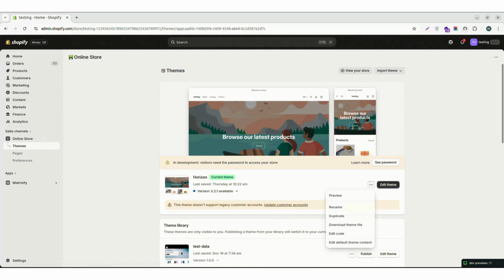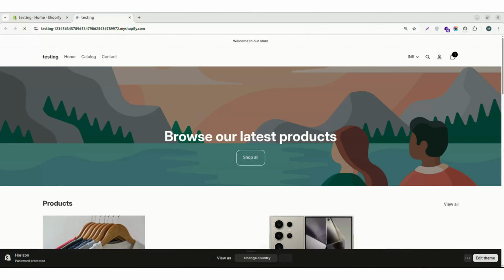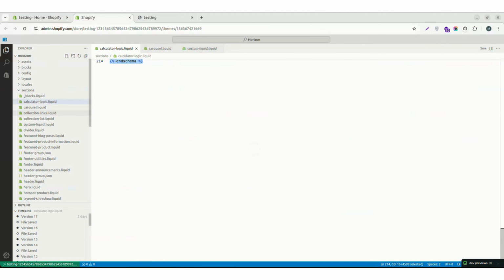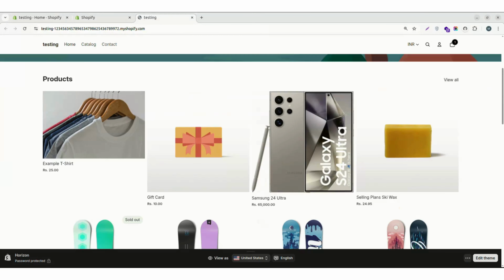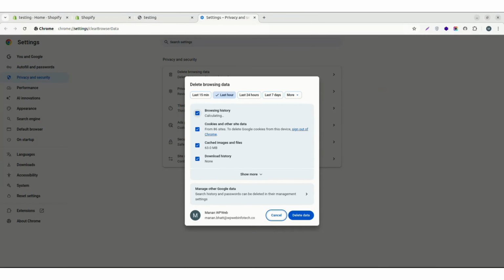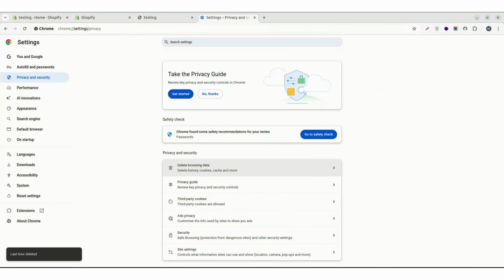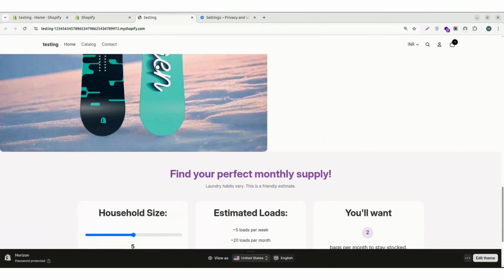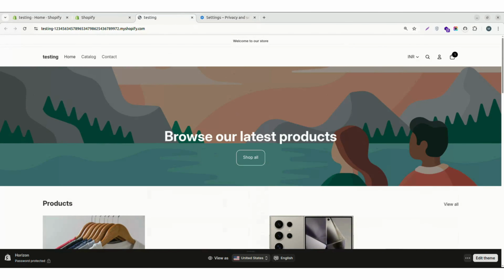Clear Shopify Cache 2026 | Quick Fixes for a Faster Shopify Store | BrainSpate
Is your Shopify store loading slowly, or theme changes not showing up? Learn how to clear Shopify cache in under 2 minutes with this quick 2026 step-by-step tutorial by BrainSpate, no technical experience needed.

In this BrainSpate Shopify tutorial, you will learn a quick and effective way to clear Shopify cache and fix common store issues like slow-loading pages or theme changes not showing up. Updated for 2026, this guide works for any Shopify store worldwide.

This tutorial is perfect for:
- Shopify store owners with slow-loading pages
- Developers fixing Shopify theme display issues
- Marketers seeing delayed Shopify store updates
- Shopify beginners troubleshooting store issues
- Anyone needing a faster Shopify store in 2026

Timestamps :
0:00 – Introduction
0:08 – Why Shopify Cache Causes Issues
0:15 – Open Shopify Themes
0:27 – Preview and Edit Theme
0:55 – Clear Browser Cache
1:02 – Subscribe & Q&A

💬 Still seeing changes not show up, or your store feels slow? Drop your questions in the comments, and we will help you fix it.